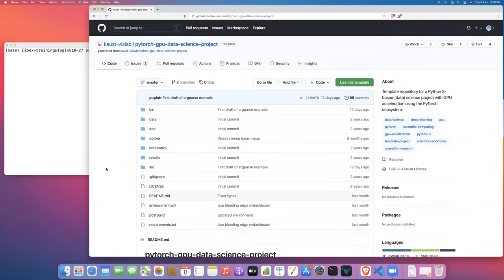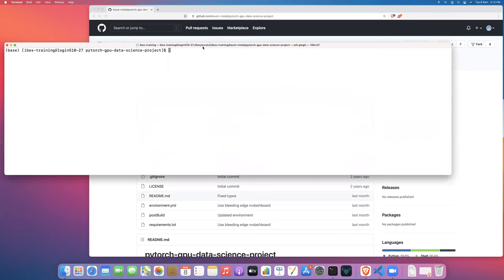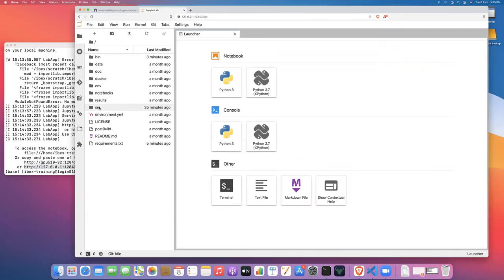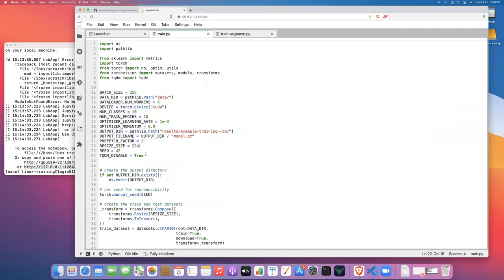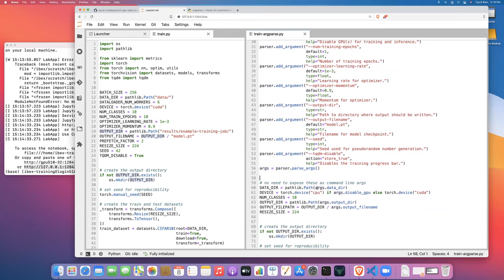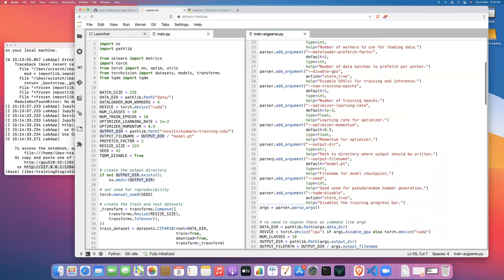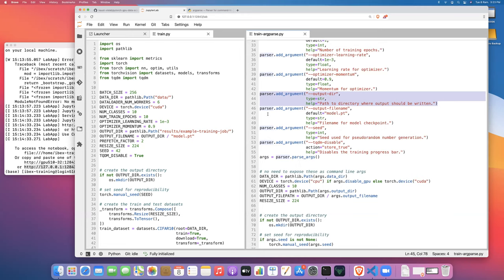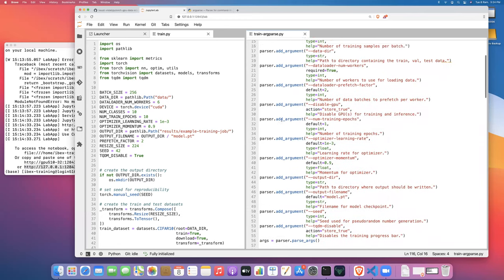How to improve your Python training scripts with argparse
In this video I walk you through an example of how you can improve your Python training scripts using the argparse library. The argparse library allows you to expose parameters or configuration options for your script as command line arguments. This simple change makes your training scripts more reusable and makes it easier for you to experiment with various parameters and configuration options by launching multiple jobs on Ibex.